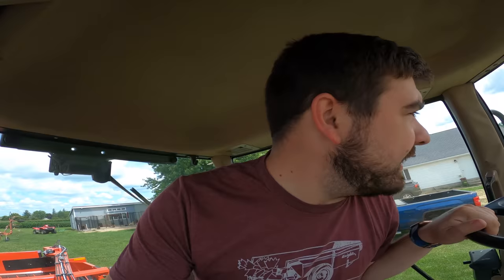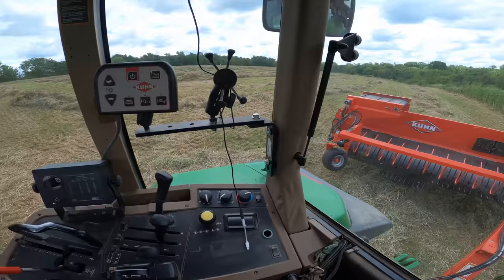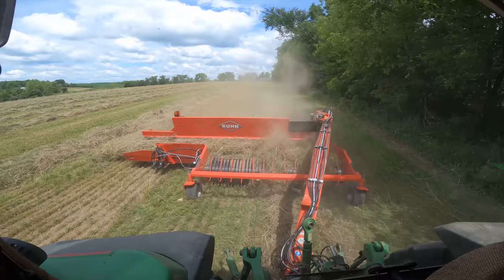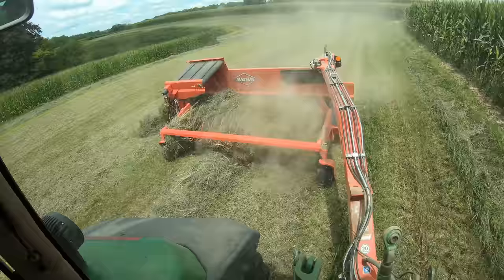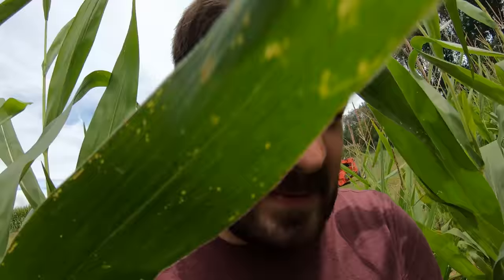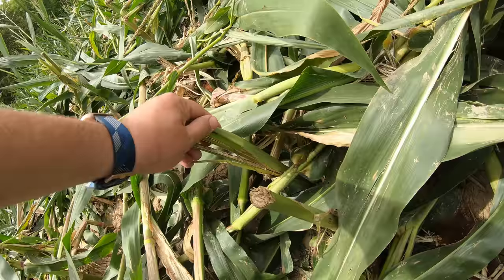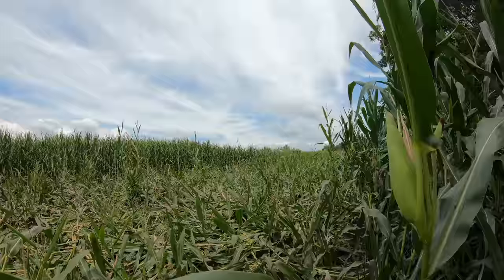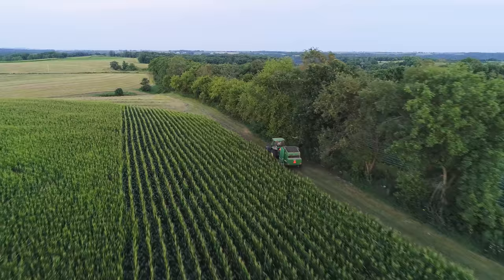COON Damage | Merging Hay | KUHN MergeMaxx MM 300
We merged the hay to speed up baling. I also discover coon damage in the field! This was just before the August 10th Derecho that effectively blended the damaged spot in with the rest of the field.